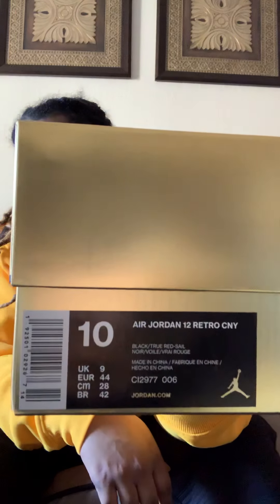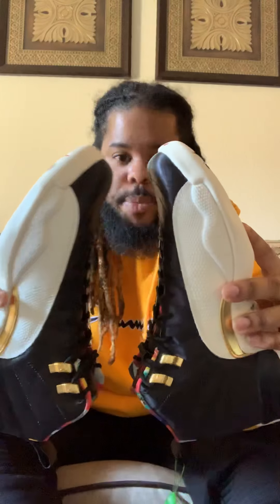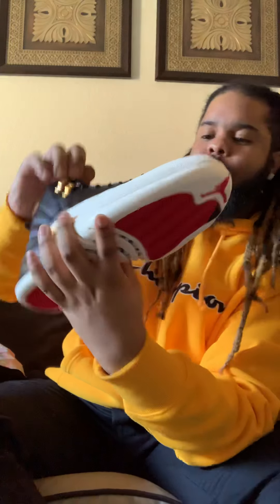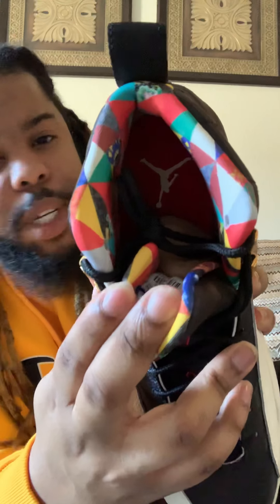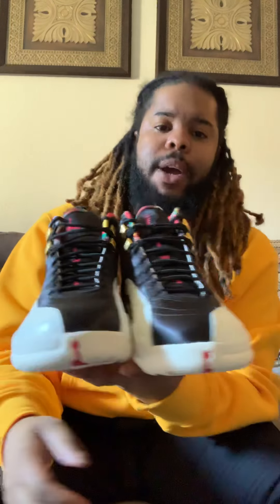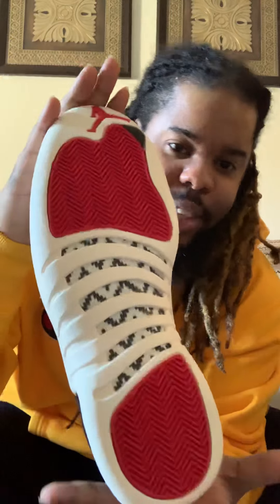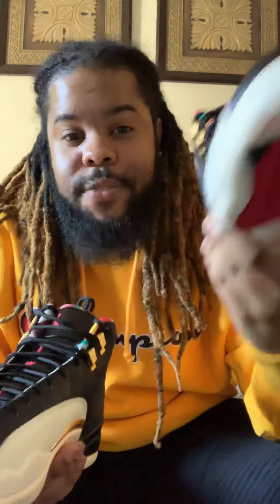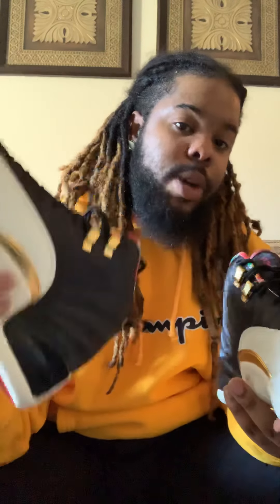JORDAN 12 CHINESE NEW YEAR EARLY REVIEW!!!!!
Chinese New Year Early review and unboxing, the Jordan 12 is iconic and this is its latest iteration.